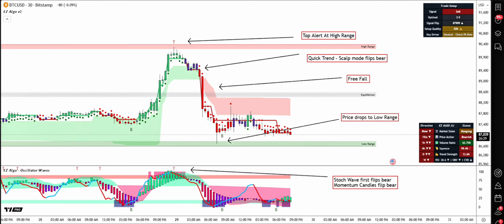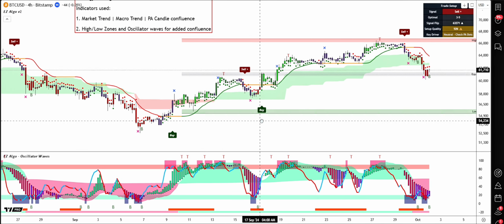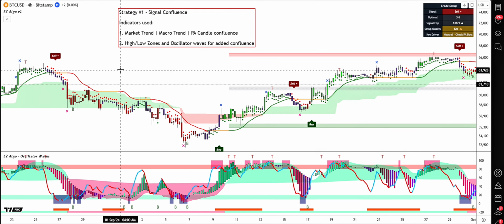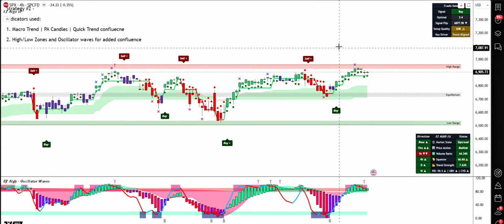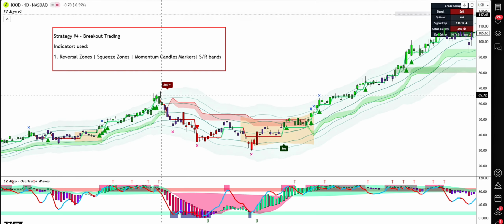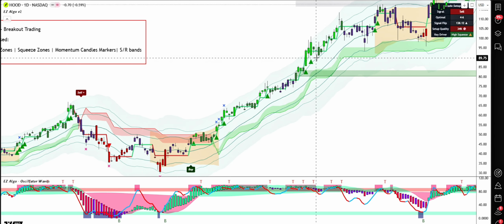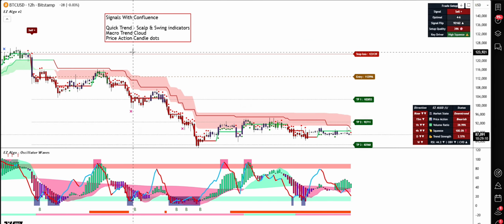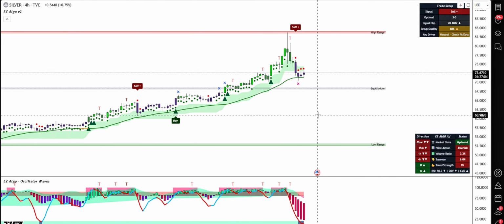EZ Algo v2 + Oscillator Waves Strategy Guide - 5 Trading Strategies (Part 4 of 4)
Learn how to combine EZ Algo v2 and Oscillator Waves to build high-conviction trading setups across any market and timeframe.

This video covers 5 complete strategies - from basic signal confluence to scalping order blocks to swing trading setups. Whether you scalp, swing trade, or hold longer positions, you'll see how to pair indicators together for more certainty on entries and exits.

The goal: use 2-3 indicators together to verify trend direction and find trades worth taking - no guesswork. This video shows you examples across a variety of markets, showing you how you can build different combinations or can simply fall back on EZ Algo v2 Signal & Take Profit system

In this video:

00:00 - Intro + Live BTC Scalp Short Example
01:57 - Strategy 1: Basic Signal Confluence
06:36 - Strategy 2: Signal Confluence with Macro Trend, PA Candles & Quick Trend
08:04 - Strategy 3: Order Block Scalping
09:25 - Strategy 4: Breakout Trading
12:04 - Strategy 5: Swing Trading Confluence
15:09 - Trending Asset Examples
16:20 - Wrap up

Markets covered:
BTC (30min, 4hr, 12hr) | ETH (1hr) | SPX (4hr) | HOOD (1D) | Silver (4hr)
The full series:

Part 1: Quick Start - Signals, TP System & Dashboard
Part 2: Deep Dive into EZ Algo v2 Indicators
Part 3: Complete Guide to EZ Algo Oscillator Waves
Part 4: Full Strategy Guide - Using v2 + Oscillator Waves Together (this video)